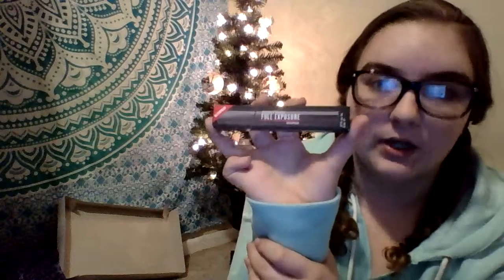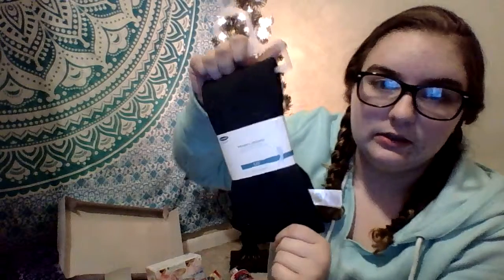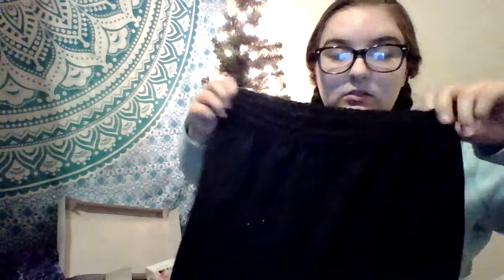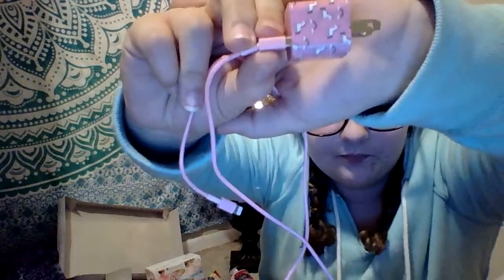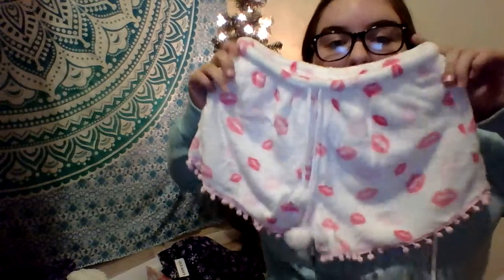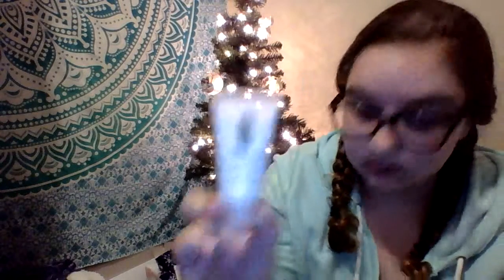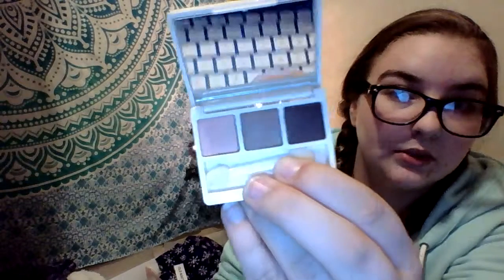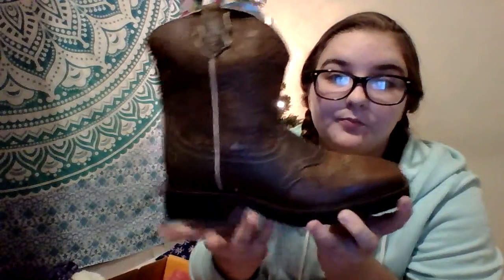What I Got For Christmas 2016!!